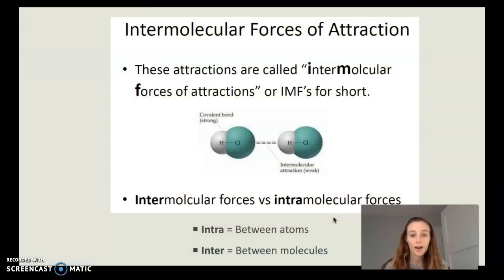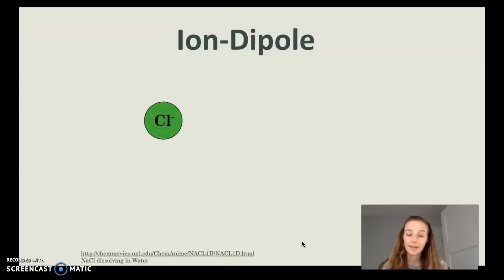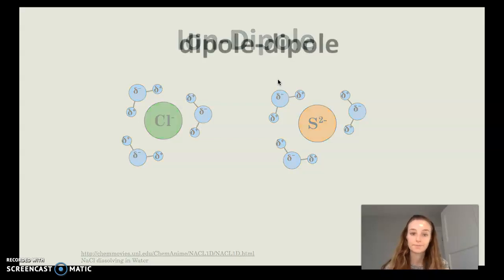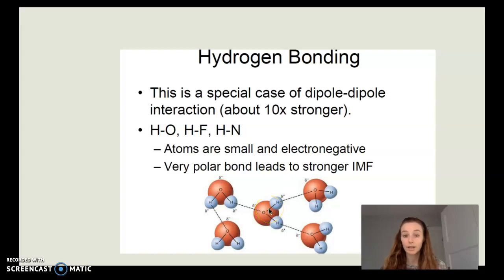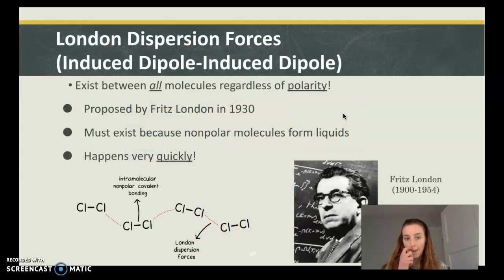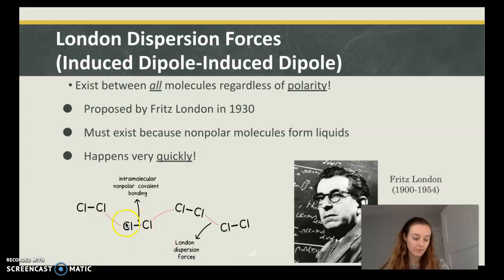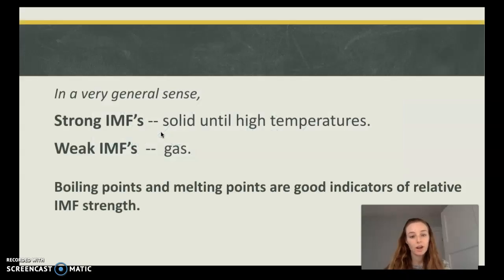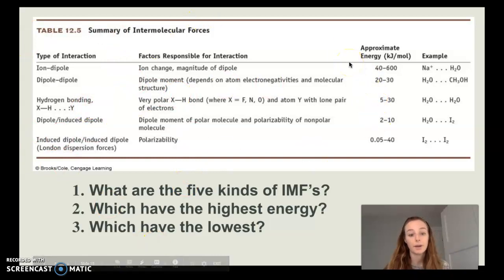Intermolecular Forces (IMFs) Notes & Practice